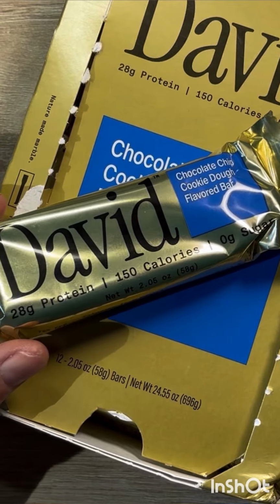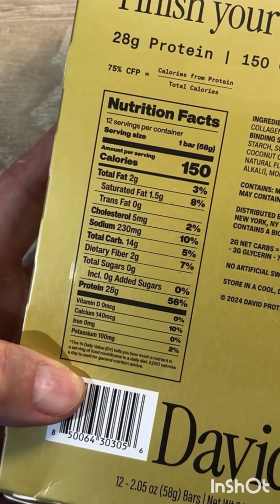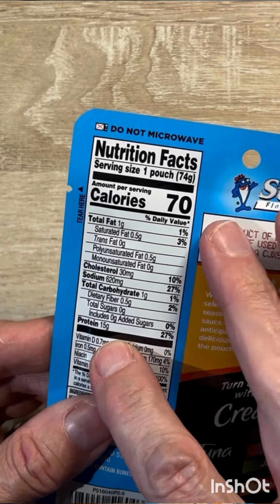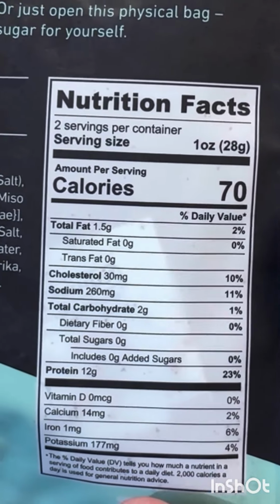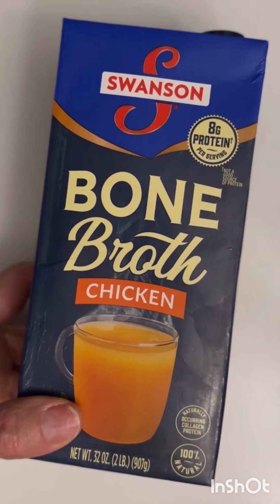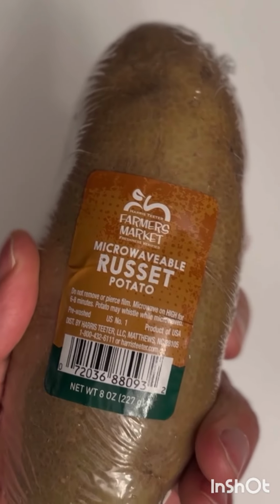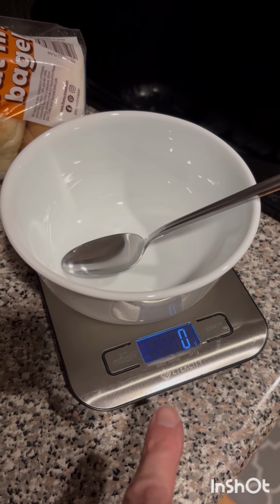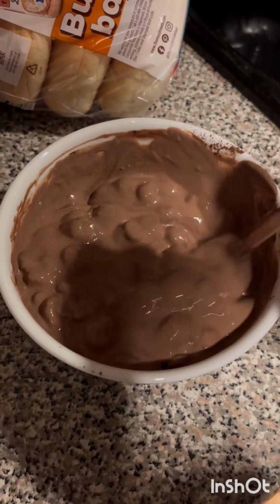Thanksgiving Fun - Random Tricks & Tips for Diet/Protein-Intake - 8 Shorts in One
Food Scale on BF Sale
Or Code: FITGEARHUNTER

00:00 Start/Premise
01:17 David Bars
02:15 Tuna Packets
03:15 Archer Farms Jerky
04:09 Bone Broth
04:58 Micro-Potato
05:36 Ground Turkey Breast
06:23 Intermission - Get a Scale
06:52 Dessert - The Stuff